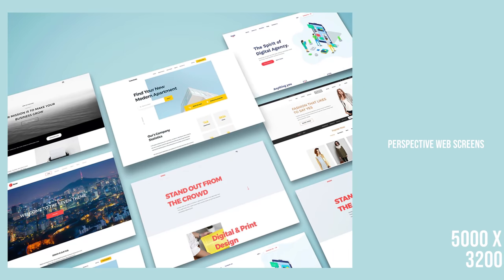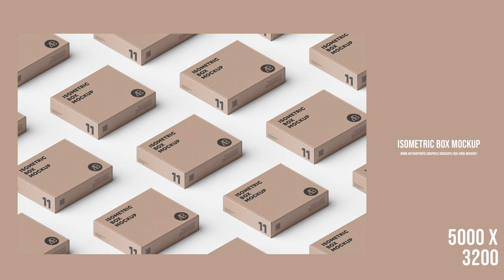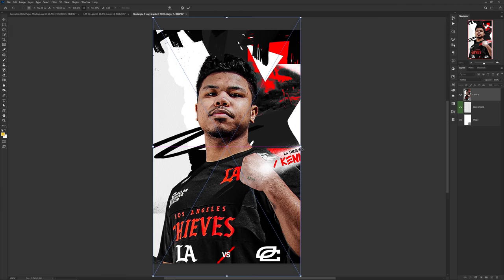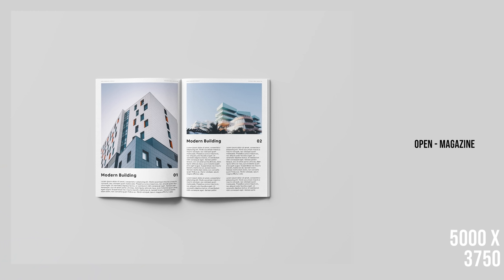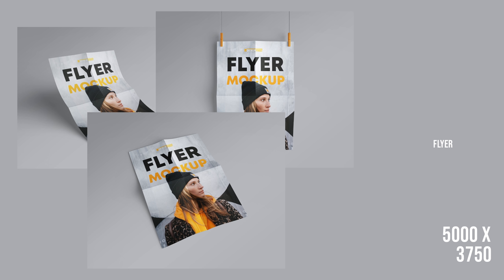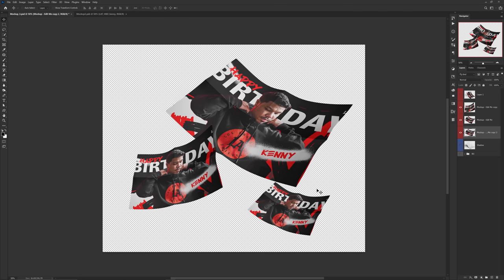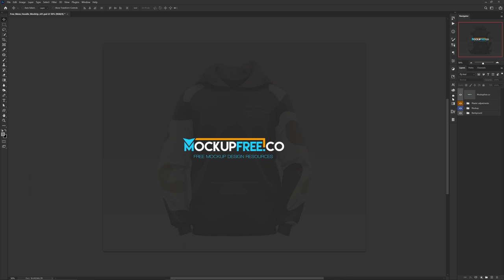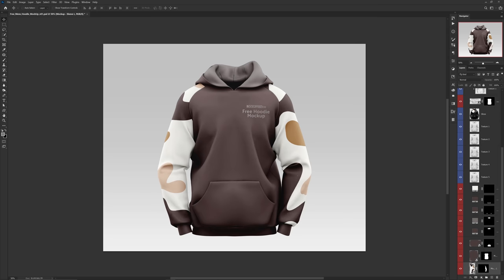Best FREE Mockups/Sites for Design Presentation!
Video Description: Best free mockups for your portfolio projects! No more wondering where the good stuff is!

Chapter:
0:00 - Intro
1:01 - Full page mockups
2:25 - Showcase Mockups
4:18 - Apparel Mockups
5:14 - Outro